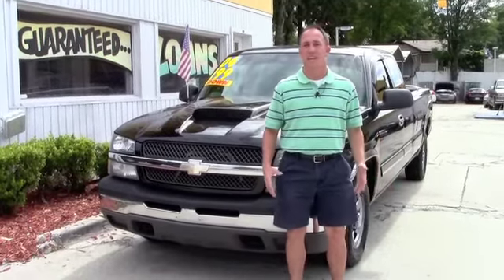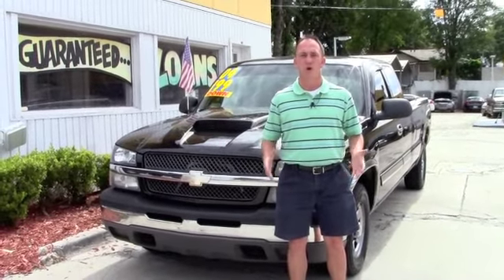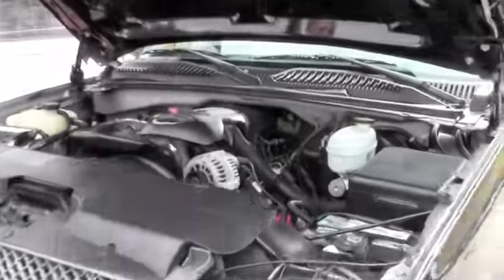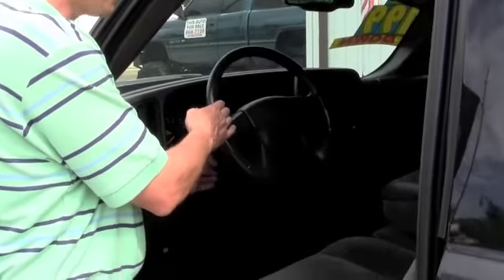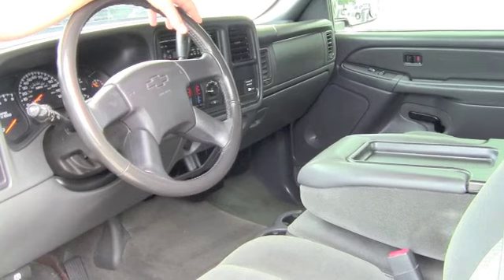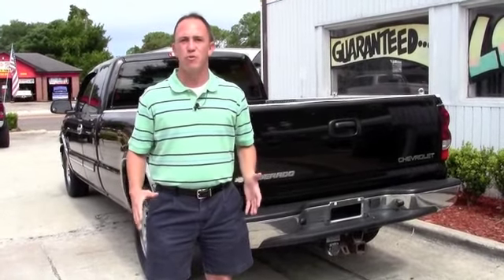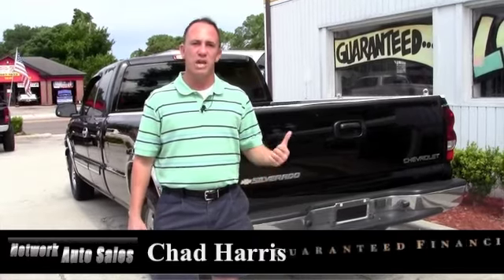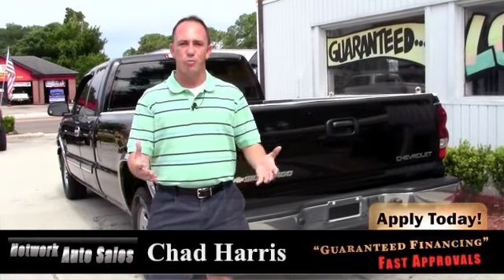NAS 04 CHEVY SILVERADO BLACK